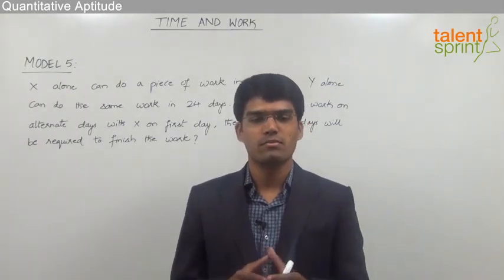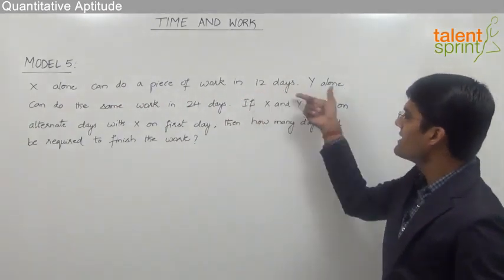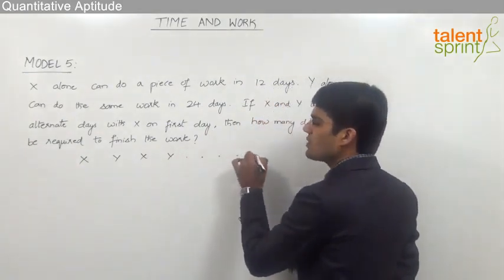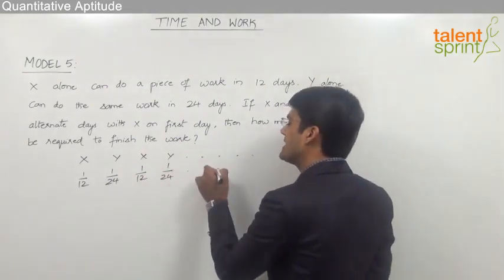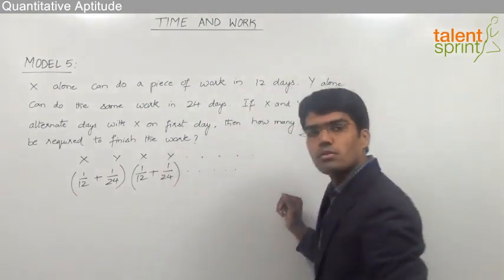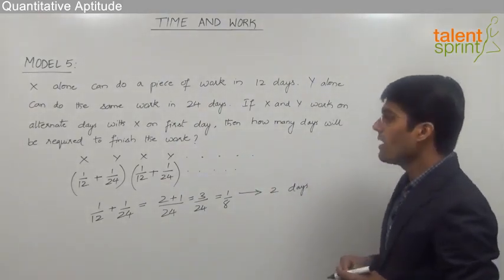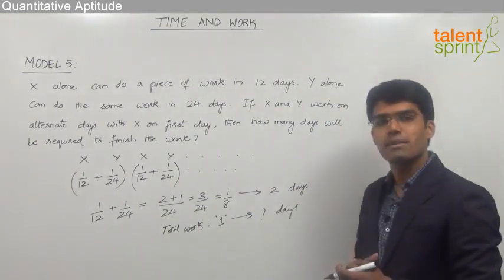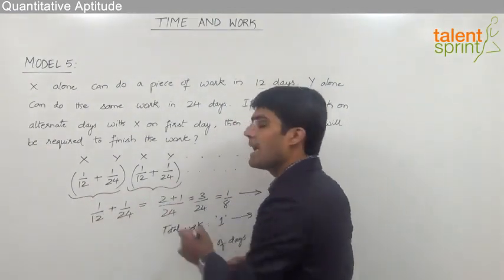Time and Work | Basic Model 5 -Working on Alternate Days | Quantitative Aptitude | TalentSprint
In this video of Time and Work, our faculty will discuss the Basic Model 5 -Working on Alternate Days, which helps to measure the Quantitative Aptitude of the candidate. Such questions are an important part of the competitive exams. Watch the video to know more about latest exam patterns and what type questions come in the competitve exam.

 Question: X alone can complete a piece of work in 12 days and Y alone can complete the same work in 24 days. If they work on alternate days with X working on the first day, then in how many days will the work be completed?